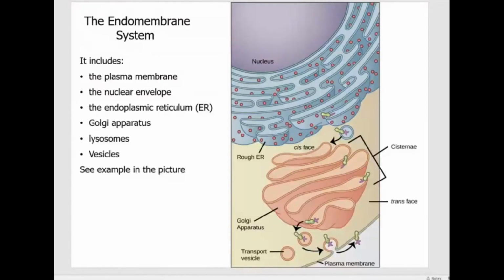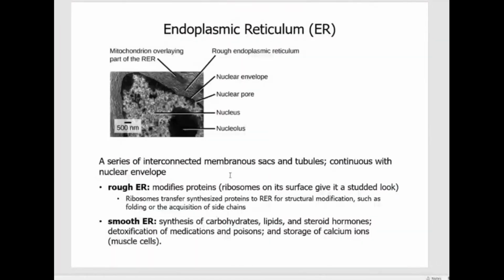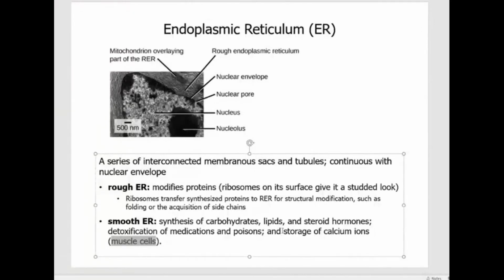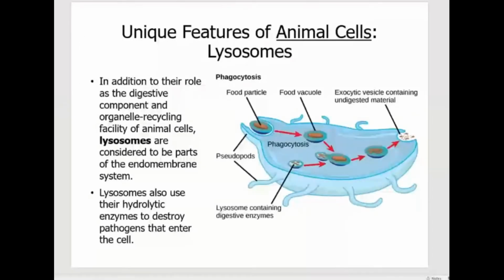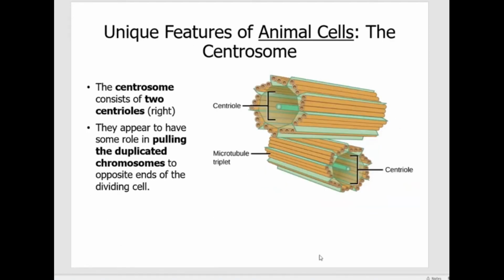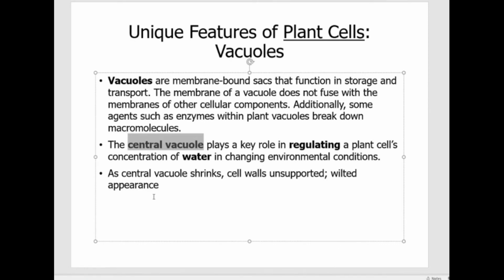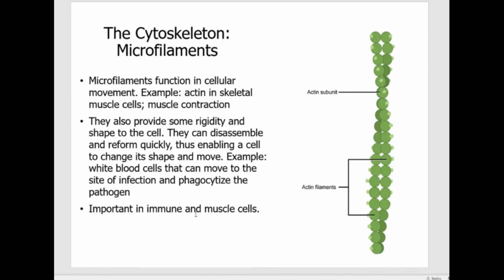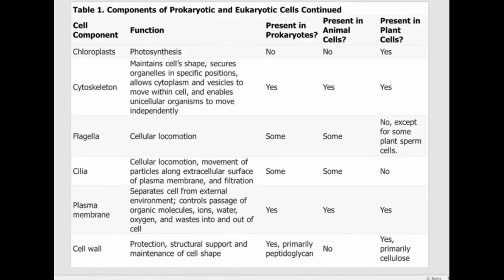Bio 111 Chap 4. The cell Part 3-No background music